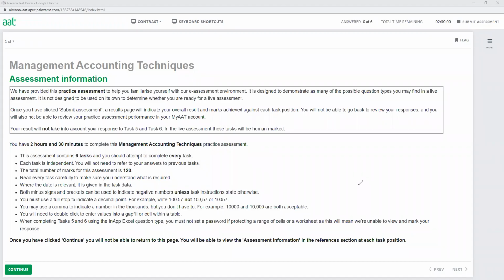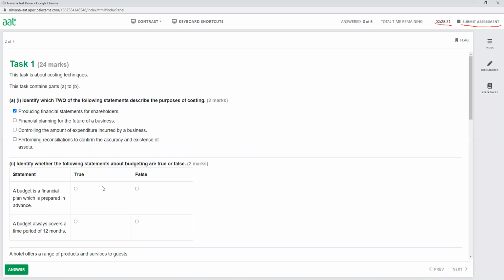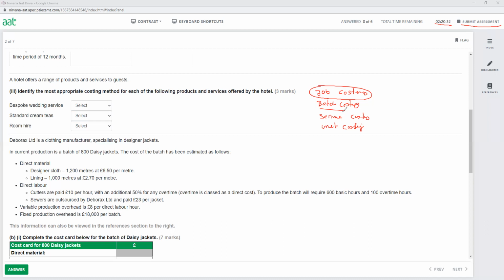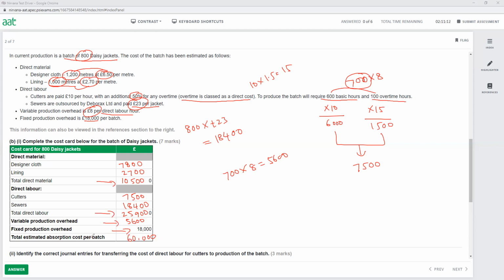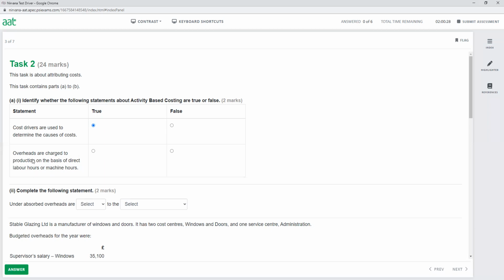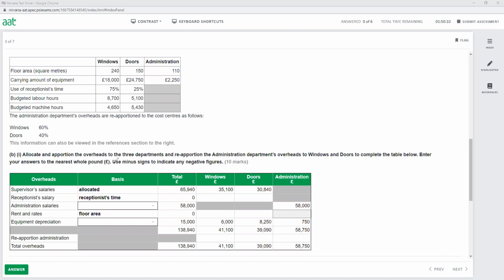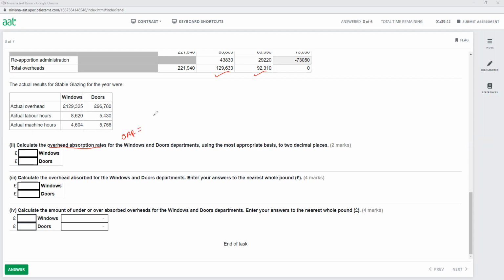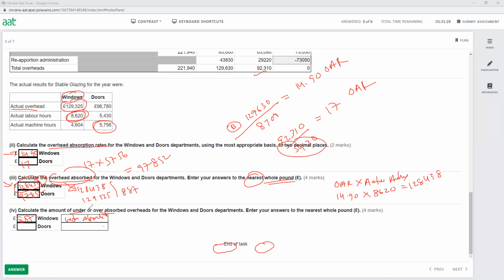AATQ22 - Mac Techniques L3- Practice assessment -1 ( Part 1 )